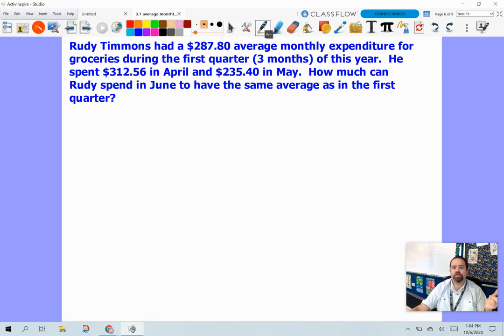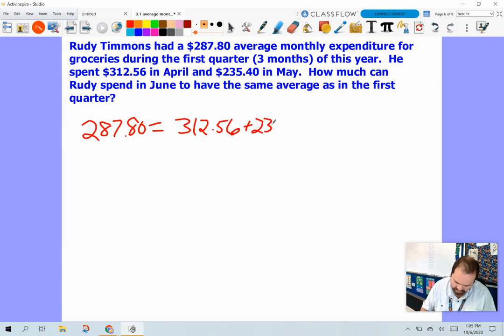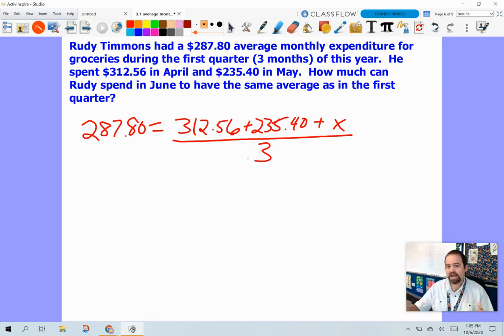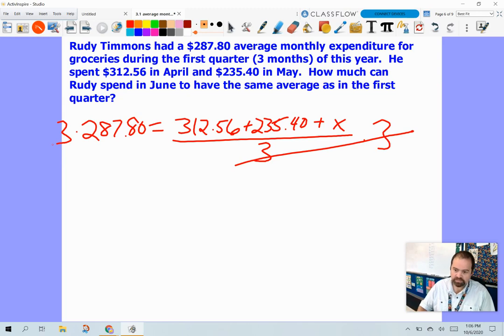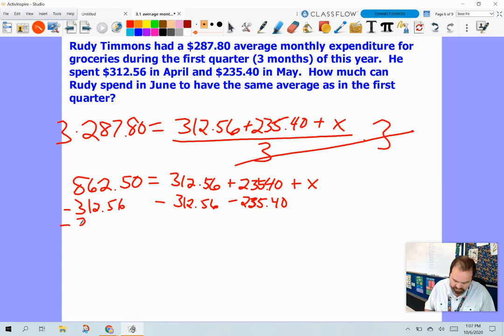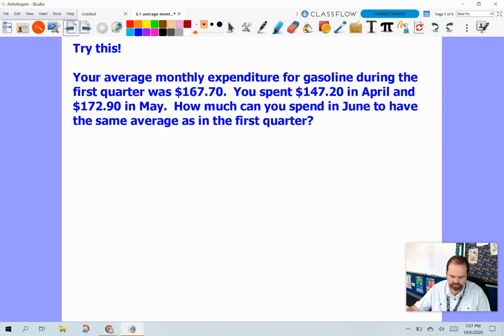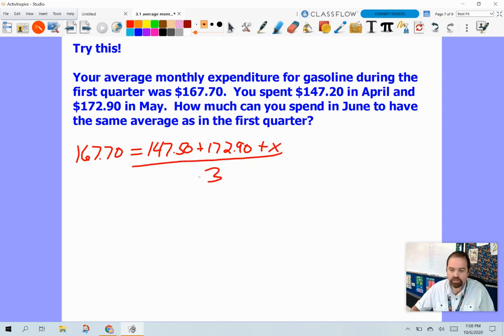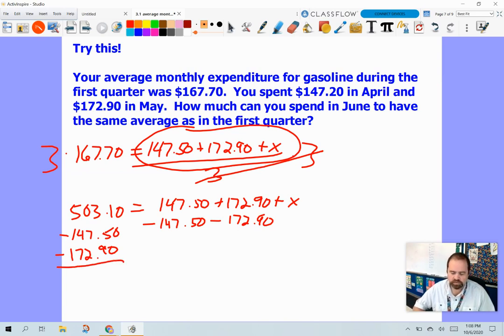3.1 Average Monthly Expenses #2